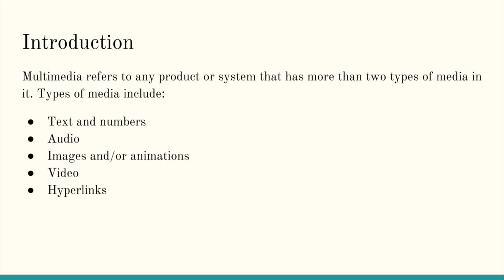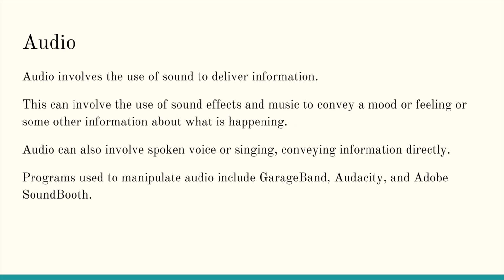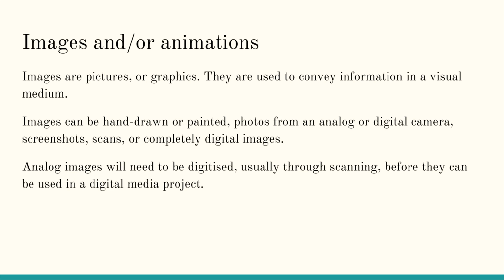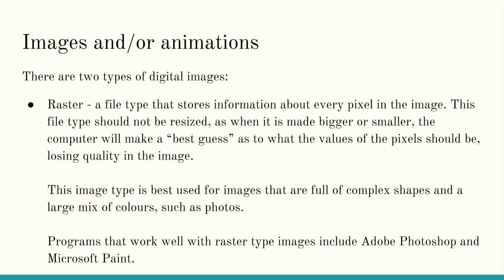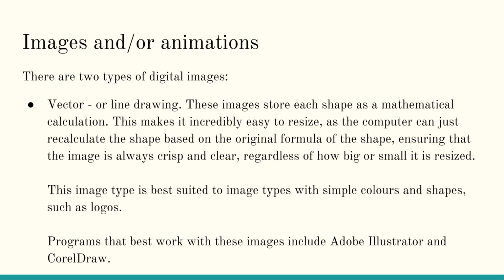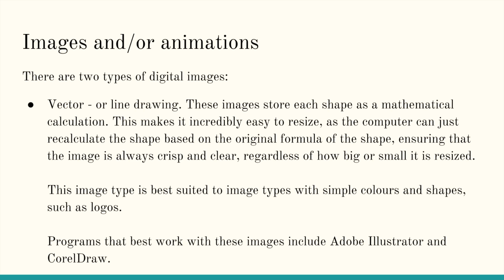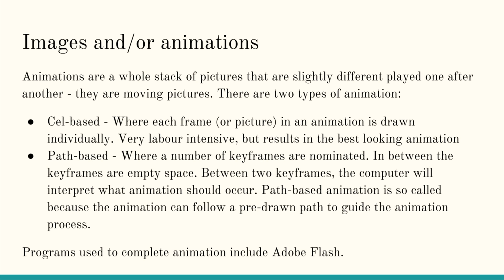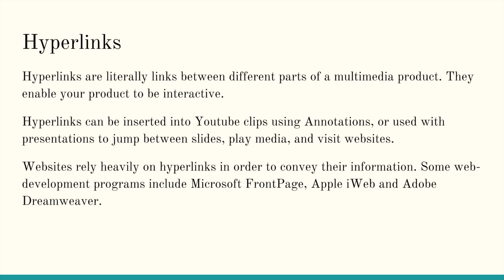12 IPT - Opt 4 - Activity 1 - Introduction to Multimedia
This video is about 12 IPT - Opt 4 - Activity 1 - Introduction to Multimedia